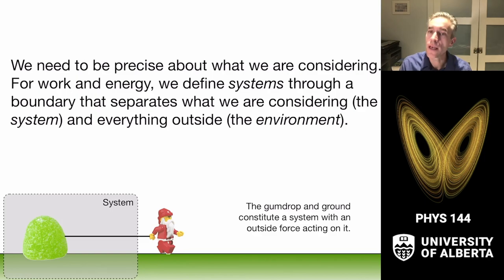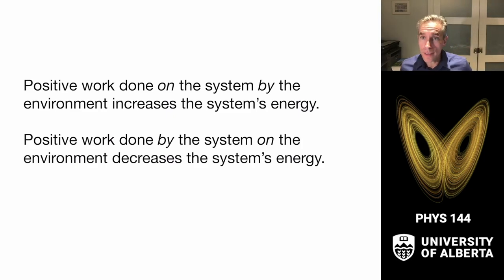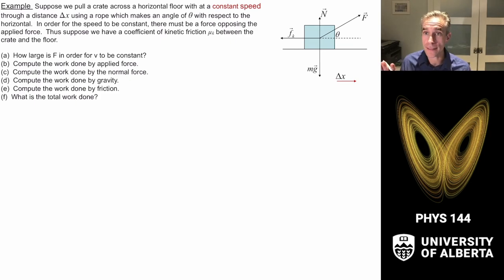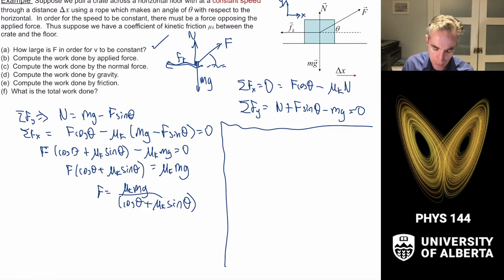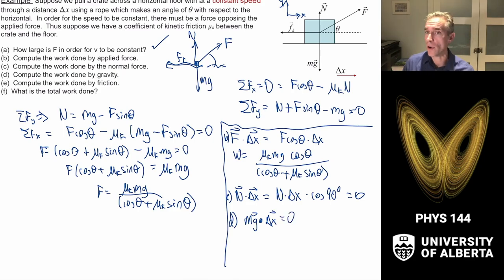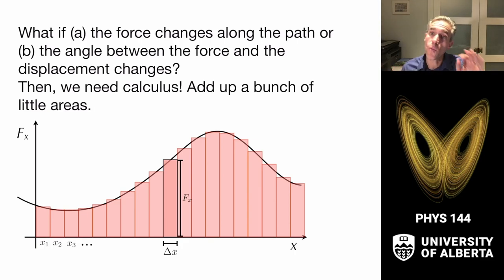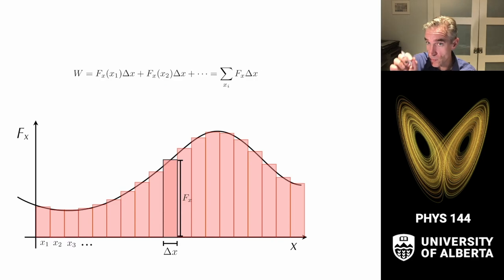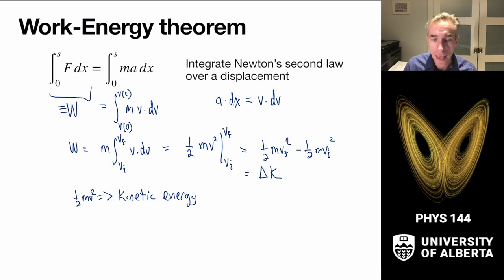[Unit 4, Week 1] Work and Energy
Work. Energy. And More.

0:00 Introduction
0:30 Systems
1:45 Work and energy definitions
7:17 Dot product work
8:13 Example: work done on a moving crate
16:43 Example: work calculation with a dot product
19:37 Variable forces
23:16 The Work-Energy "theorem"
30:15 Spring energy
34:55 Power
40:12 Path dependence